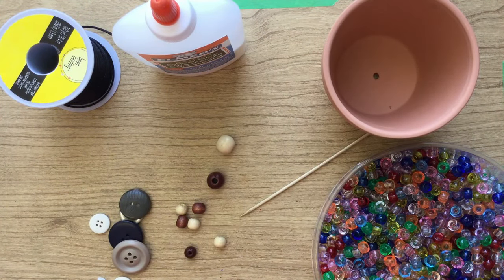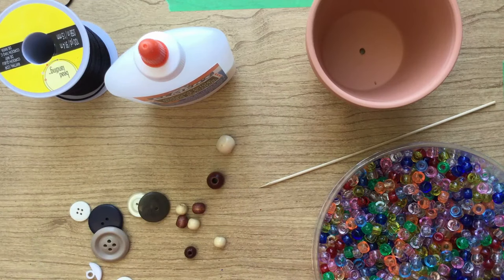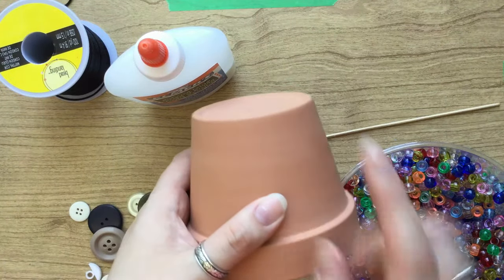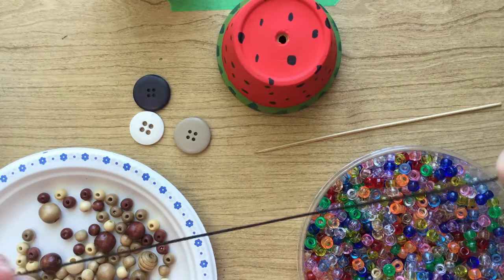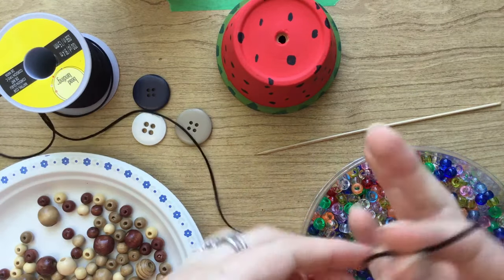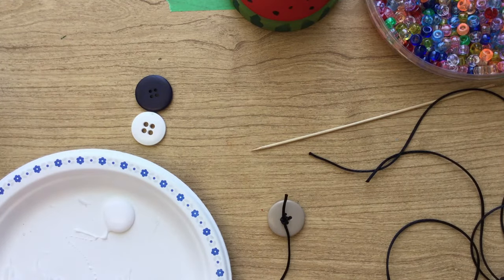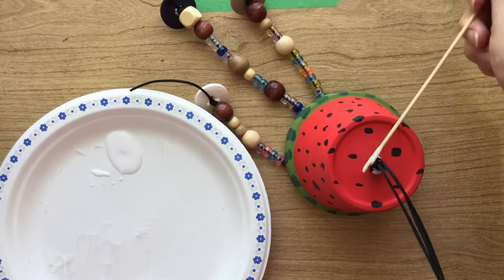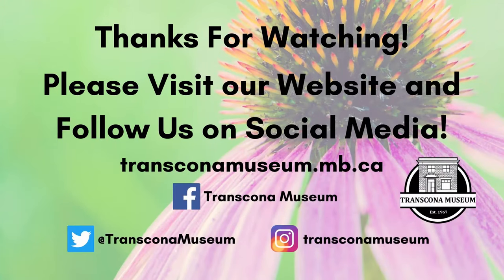Craft with Us - DIY Flower Pot Windchimes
Join us in making a DIY Flower Pot Windchimes! This week is Gardening Week through our Craft with Us video series! Don't forget to join us LIVE Friday, August 21(Facebook Live) to make Mini Greenhouses. Tune in at 2:00 pm CDT to join the fun.

All activities are planned to be at-home friendly, with supplies found on-hand. Be sure to follow the Transcona Museum on social media. A complete schedule of themes is available on our website.